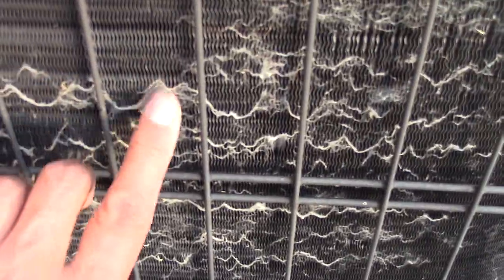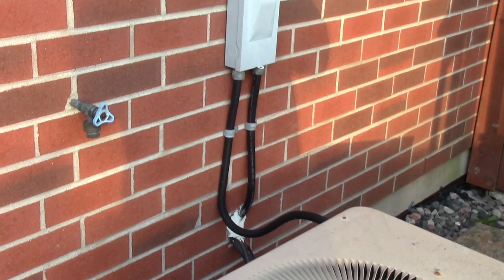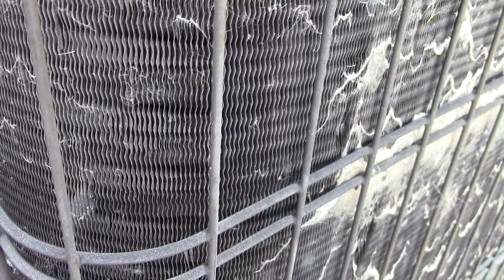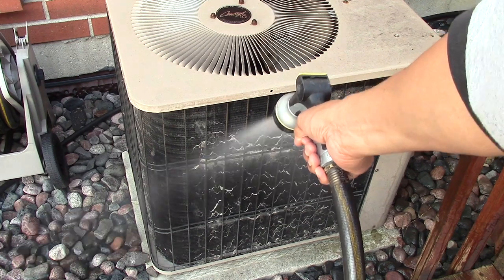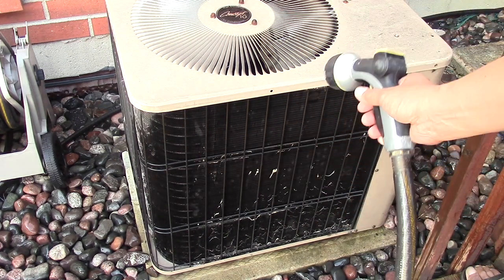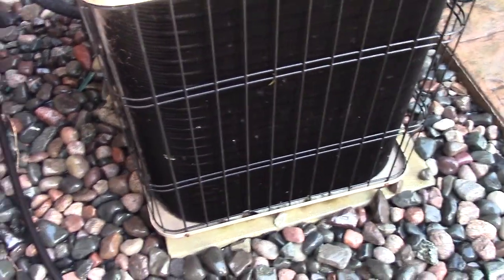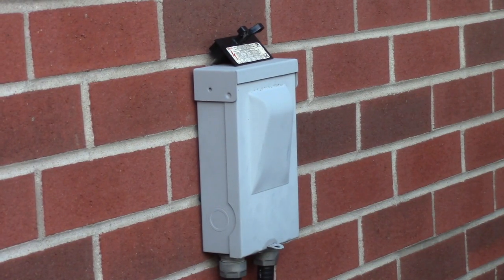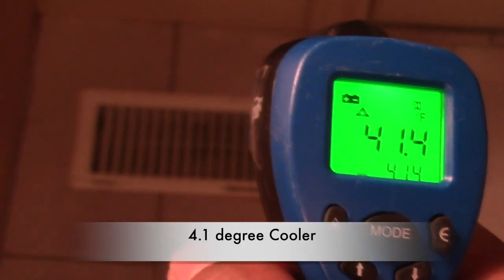Outside AC Condenser Coil Is Dirty. How To Clean It. DIY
No.64 My Outdoor AC Condenser Coil is Dirty. It needs a good cleaning. How to clean it with only water. Enjoy my video.